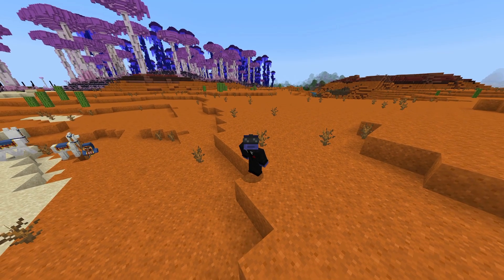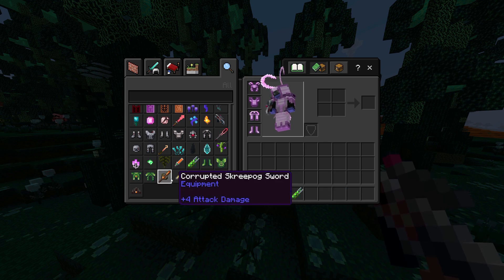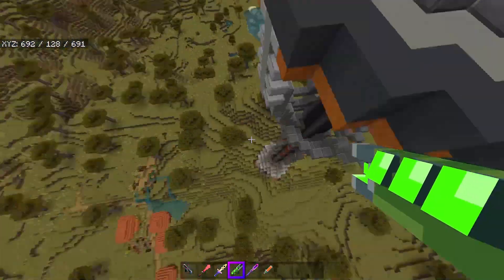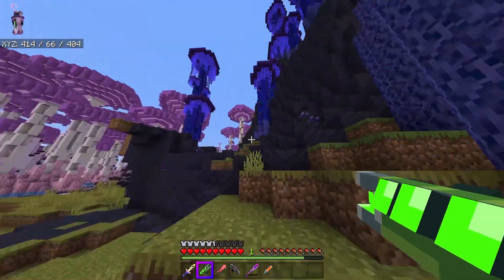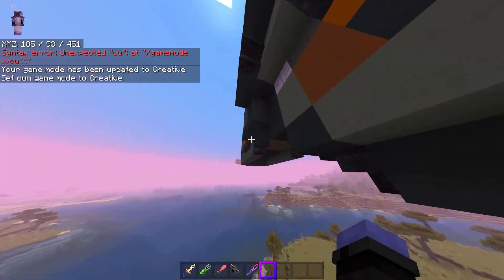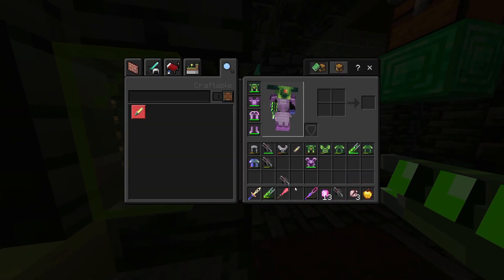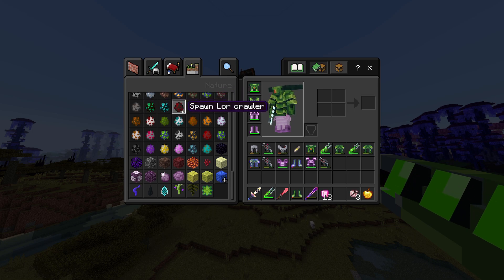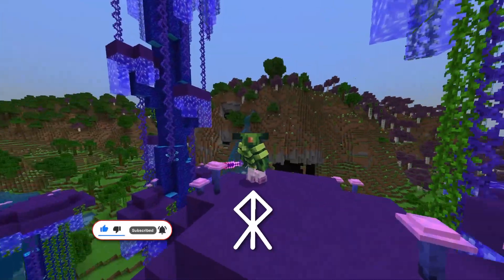ZALCYAN'S QUEST Addon | Bedrock/MCPE/Xbox Minecraft)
Spyderrock is a mostly Minecraft channel and yes, I play bedrock edition 99% of the time. I like making addons and maps and showcasing other people's addons and maps too. I try to stream every Friday as well as whenever else I can.
Very impressed with this addon!